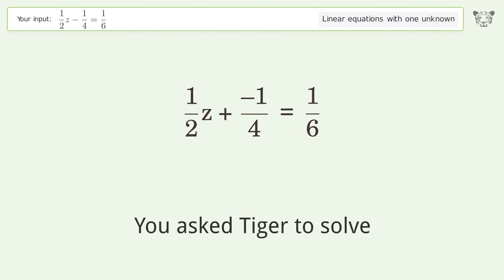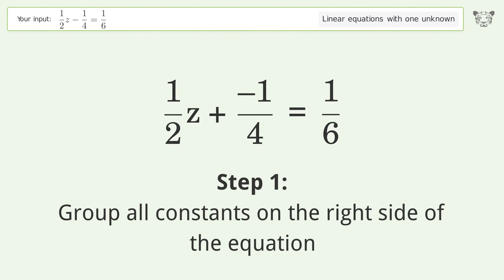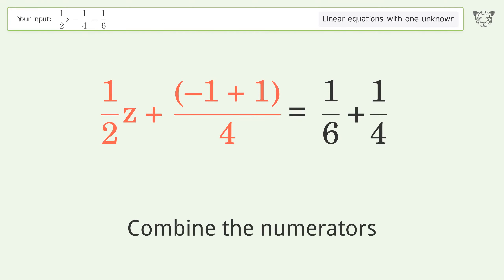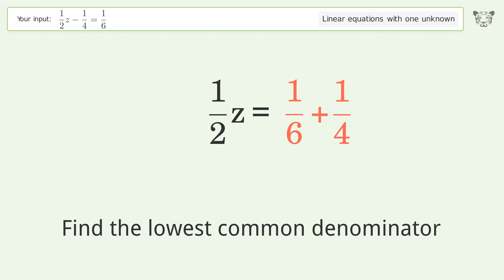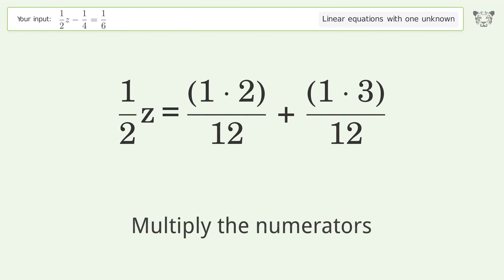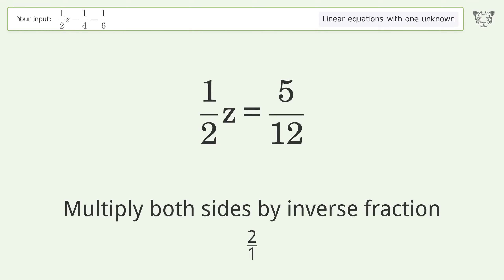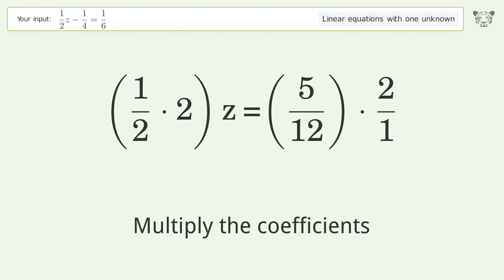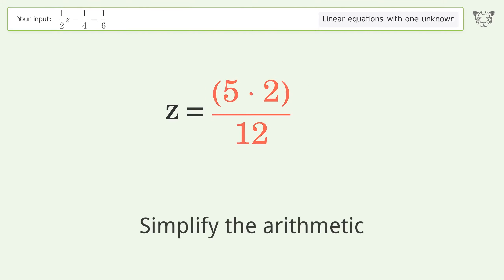Solve 1/2z-1/4=1/6: Linear Equation Video Solution | Tiger Algebra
Struggling with 1/2z-1/4=1/6? Watch our step-by-step video on Tiger Algebra to master this linear equation effortlessly. Also check out for more tips and tricks for dealing with linear equations with one unknown